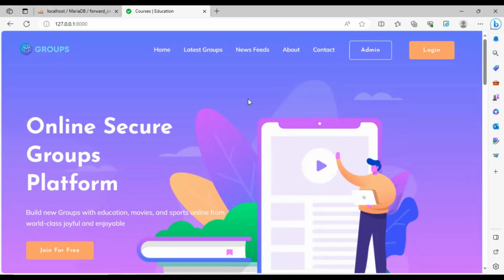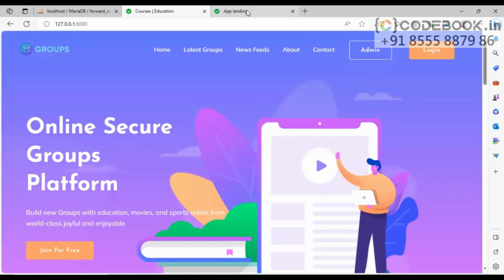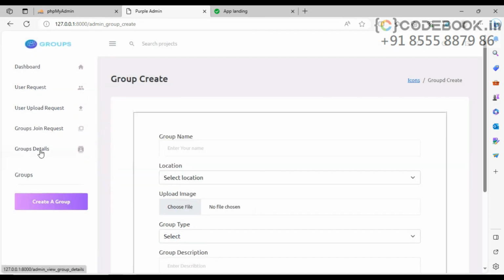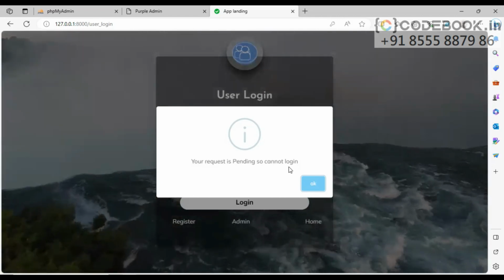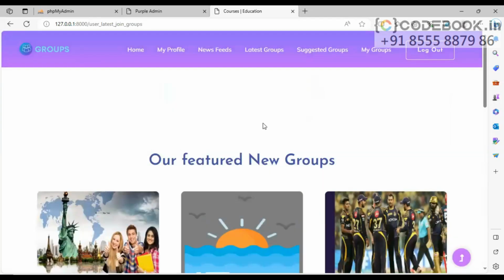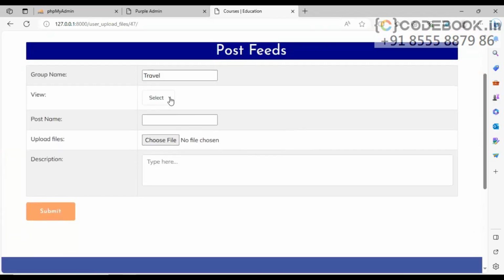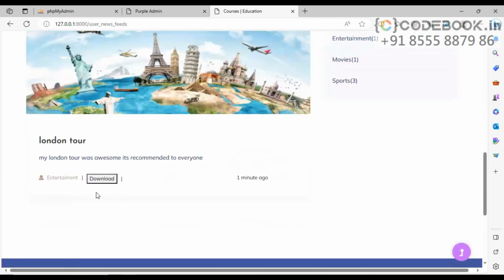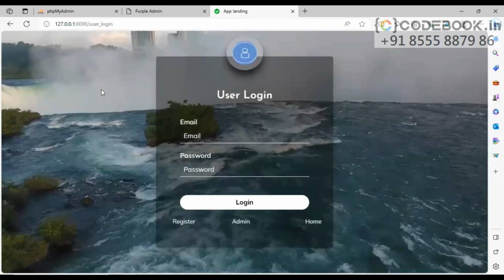Group Data Fusion – Fine-Grained Integration for Optimizing Group Recommendation Systems | Codebook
Online social networks generate complex interaction patterns that make accurate group discovery increasingly challenging. This academic project presents a social graph–enhanced collaborative group recommendation framework implemented as a full-stack web application using Python and the Django framework, aligned with IEEE academic standards. The system models user membership relationships to improve group recommendation accuracy by combining collaborative filtering with social graph analysis. By refining group relevance scores and mitigating popularity bias, the framework supports more precise identification of user interests and improves engagement in large-scale social networking environments.

CATEGORY:
Education